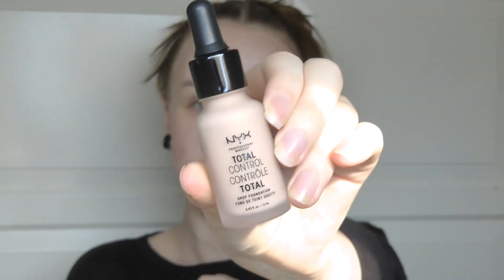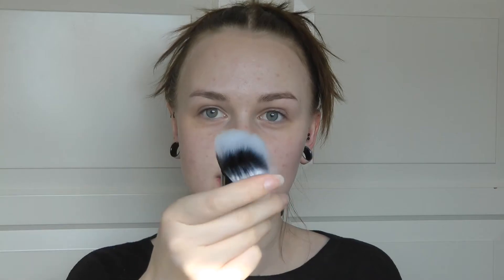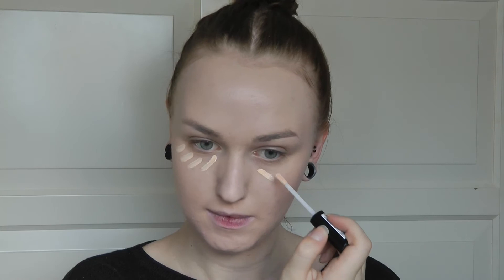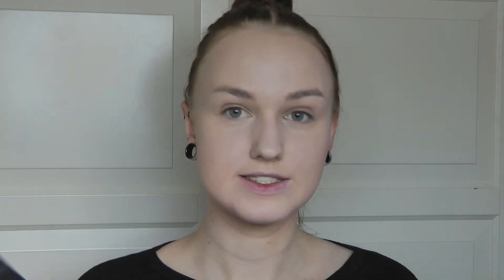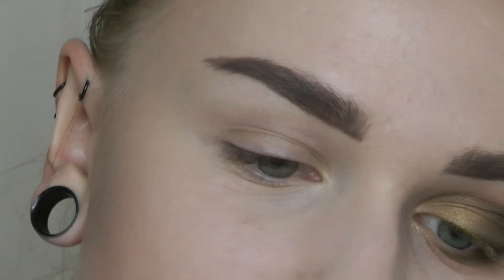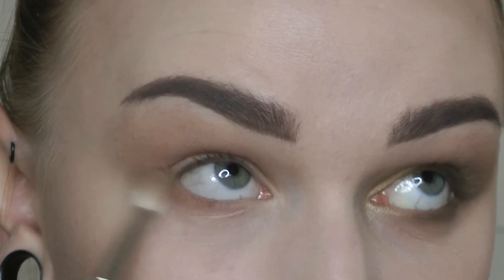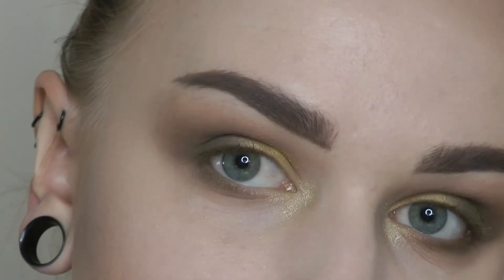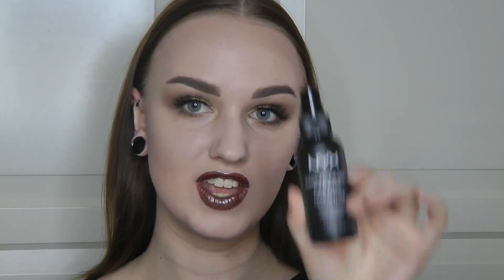0 TO 100 WITH NYX COSMETICS - Anna Jeanine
A little get-ready-with-me tutorial on how to slay on a budget. Been loving NYX Cosmetics products so much! Especially the total control drop foundation is amazing. Please let me know if you want some more looks with NYX products because they are pretty easy to get here! Lots of love.

Products used:
FACE: